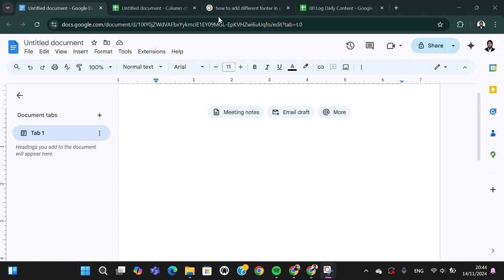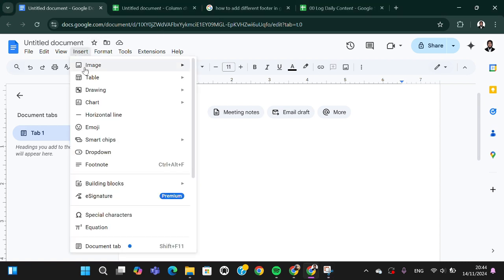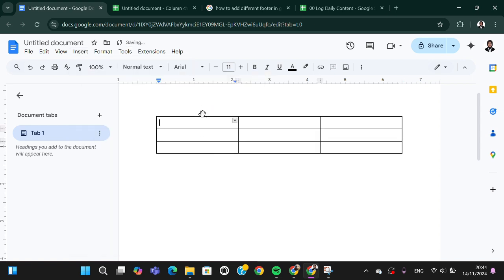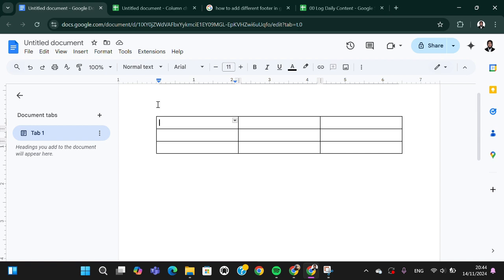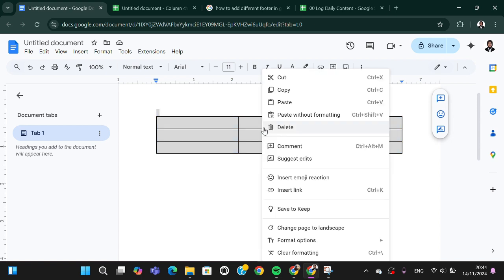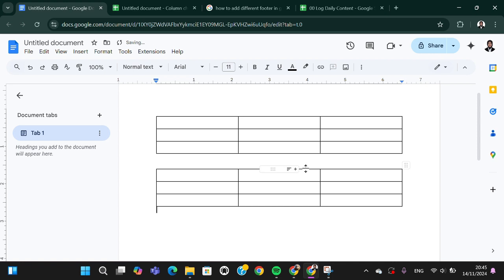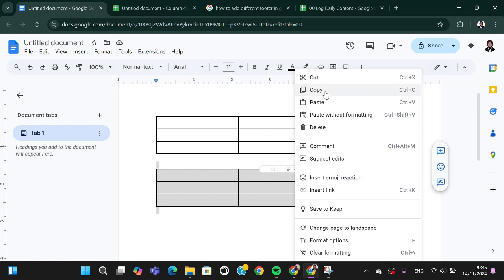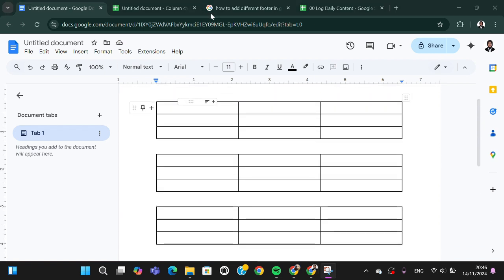😍 HACKS: How to Copy a Table in Google Docs | English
Need to copy a table in Google Docs quickly and easily? In this video, I’ll show you the best hacks to copy tables without losing formatting, so you can work more efficiently in Google Docs. Whether you're moving data between documents or reusing tables, these simple tricks will save you time and frustration.